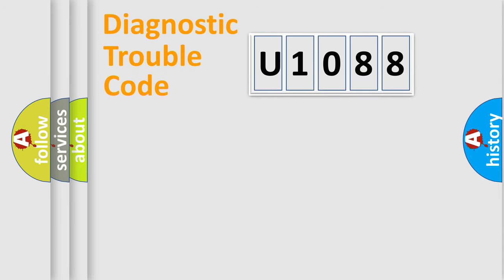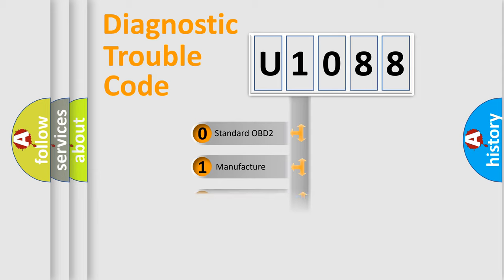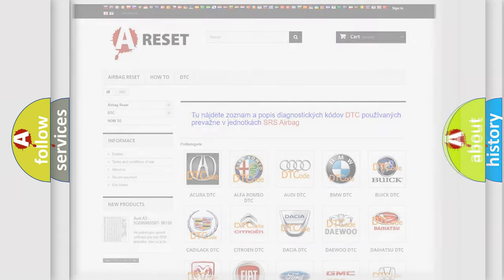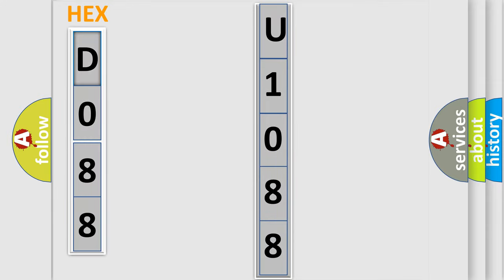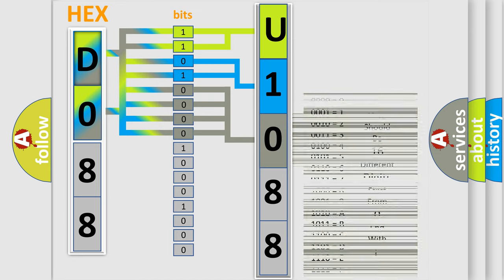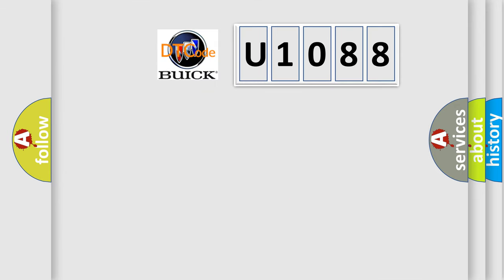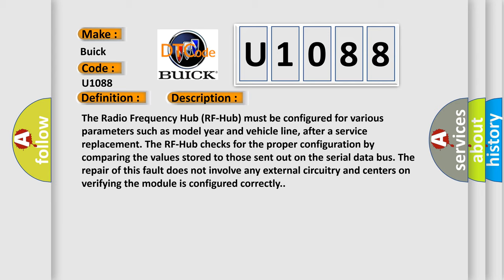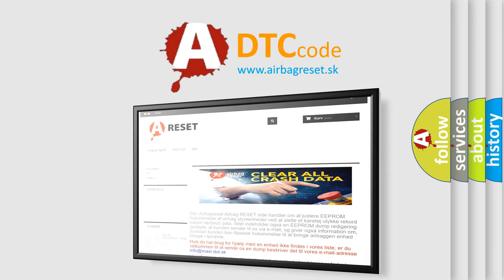DTC Buick U1088 Short Explanation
Contents:
0:21 Basic DTC analysis according to OBD2 protocol standard.
1:48 Insight into programming
2:58 A diagnostically understandable description of the Diagnostic Trouble Code
3:05 Basic error definition

Make:
Buick
Code:
U1088
Definition:
ECU Configuration Mismatch
Description:
The Radio Frequency Hub (RF-Hub) must be configured for various parameters such as model year and vehicle line, after a service replacement. The RF-Hub checks for the proper configuration by comparing the values stored to those sent out on the serial data bus. The repair of this fault does not involve any external circuitry and centers on verifying the module is configured correctly.
Cause:
Radio Frequency Hub (Rf-Hub)